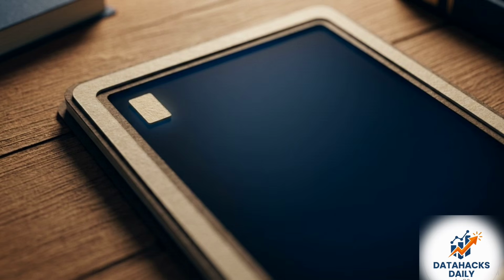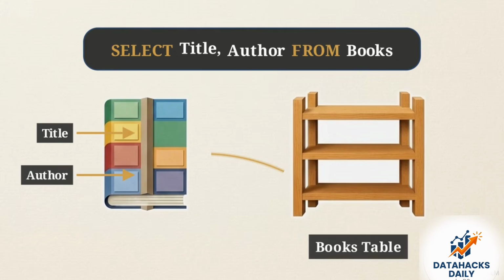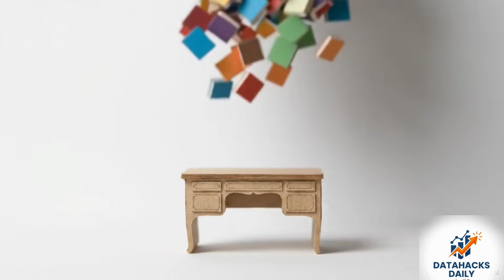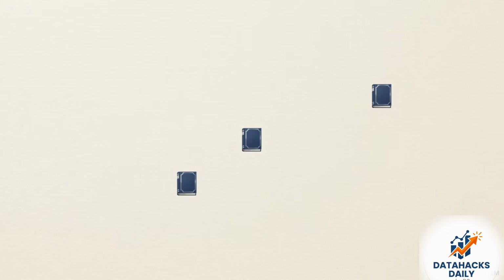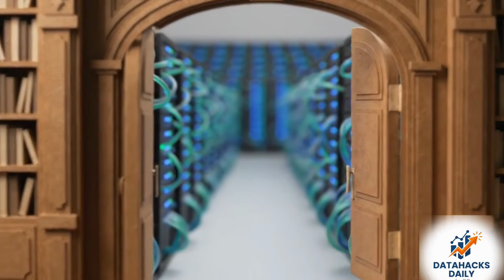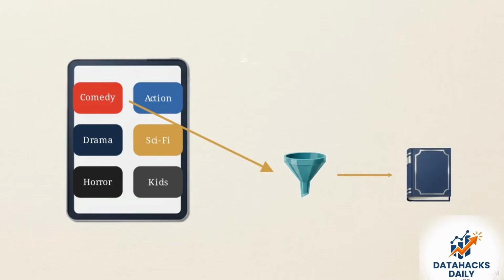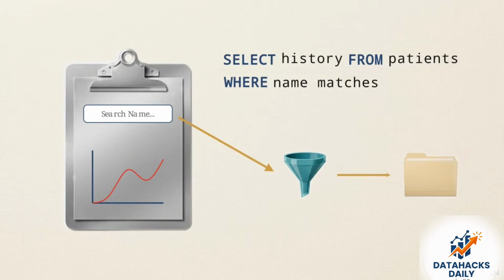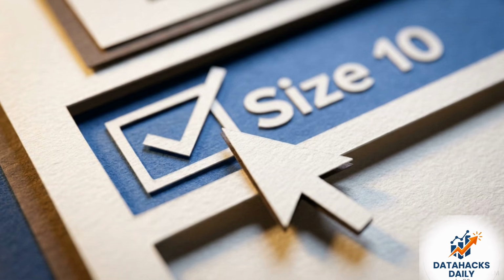Never Used SQL Before? Learn SQL from Beginner to Advanced in Just 15 Minutes! 🚀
🚀 Never written a SQL query before? This course is for you!
Learn SQL from absolute beginner to advanced in just 15 minutes. Whether you're preparing for a Data Analyst, Business Analyst, Data Engineer, SQL Developer, or Product Analyst interview, this crash course covers the most important SQL concepts with simple explanations and real interview examples.
📚 What You'll Learn:
SQL Basics
SELECT, WHERE, ORDER BY
GROUP BY & HAVING
JOINS
Window Functions
ROW_NUMBER(), RANK(), DENSE_RANK()
CTEs & Subqueries
Real SQL Interview Questions
Query Optimization Tips
🎯 Perfect for:
Beginners
Students
Working Professionals
Interview Preparation
Data Analytics Careers